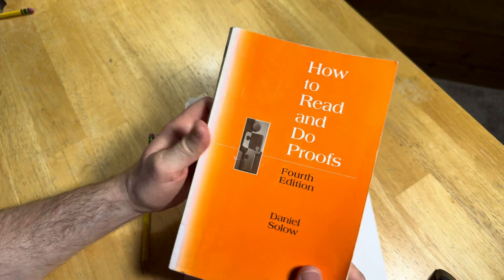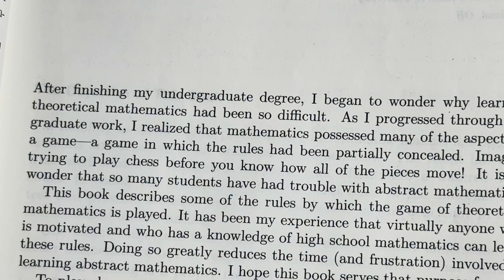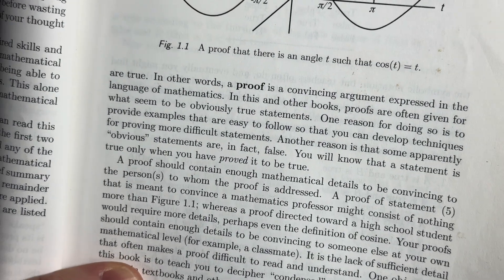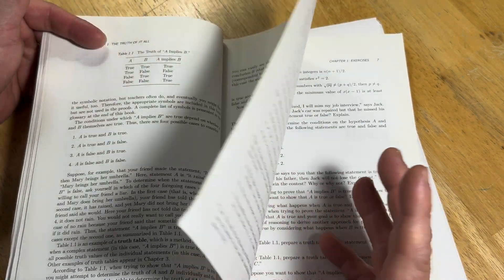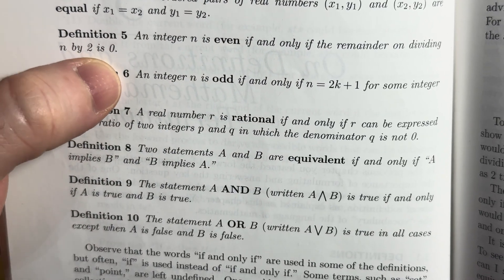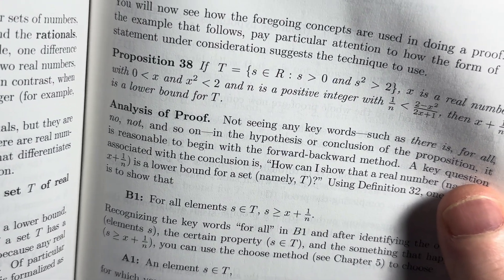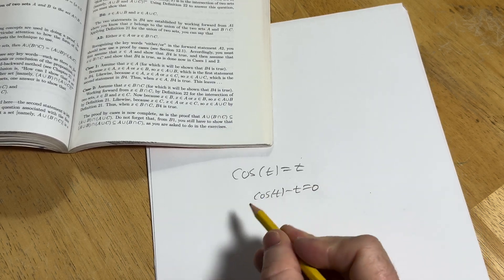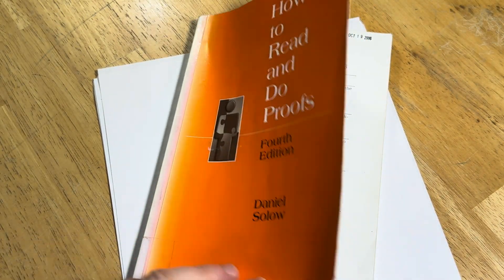Epic Math Proof Writing Book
This is a great book for learning to write proofs. It is called How to Read and Do Proofs. It was written by Daniel Solow.